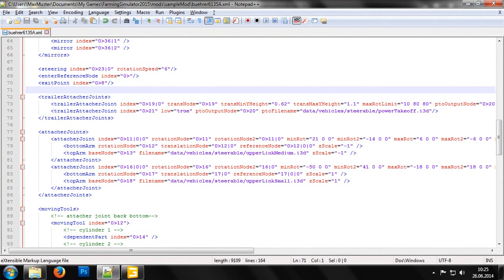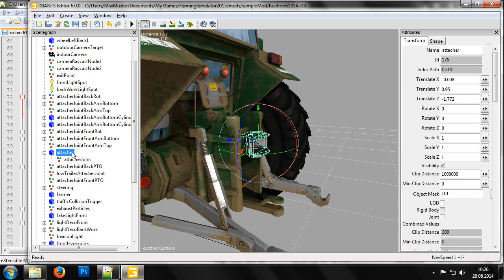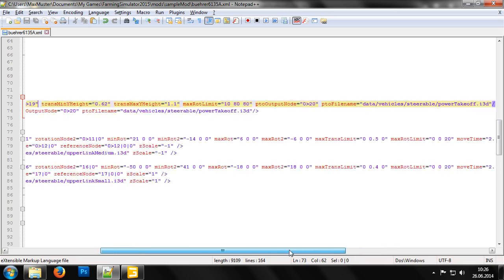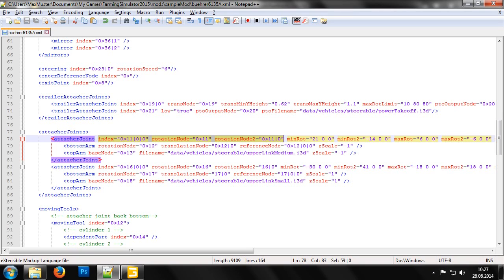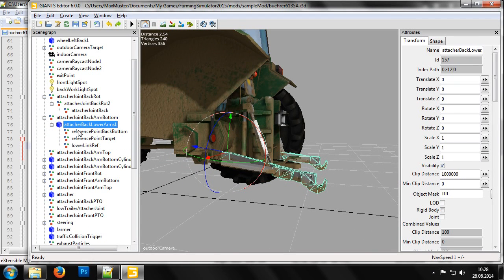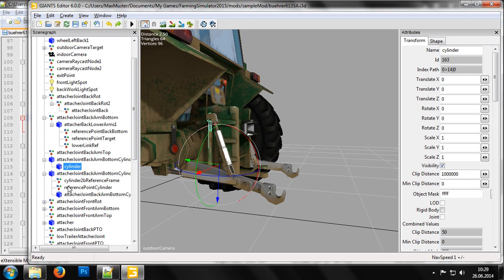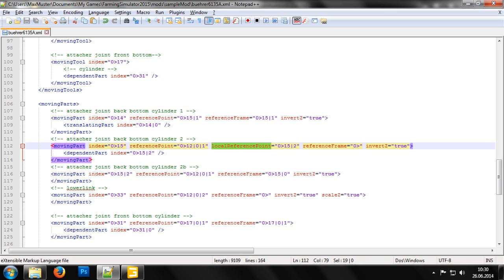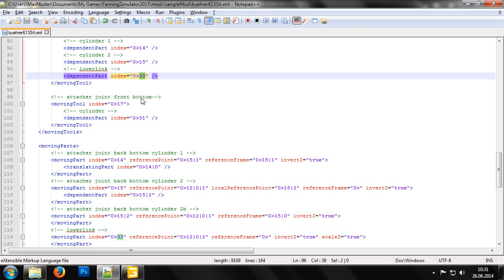Farming Simulator 2015 part6 chapter31 Vehicle XML- attacher joint, moving parts, moving tools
To find any of the missing plug-ins or files visit Giants wedsite.